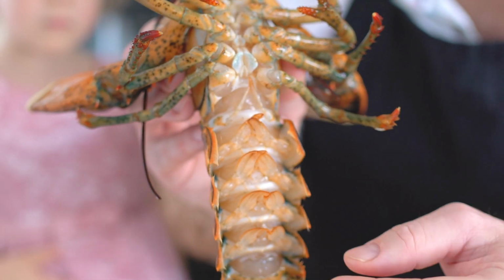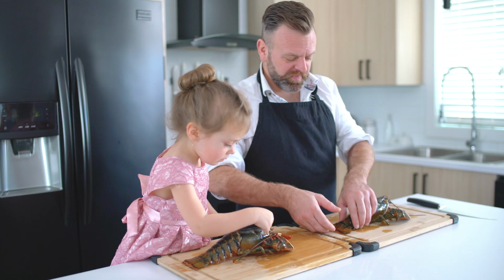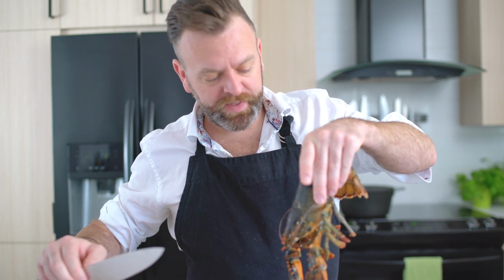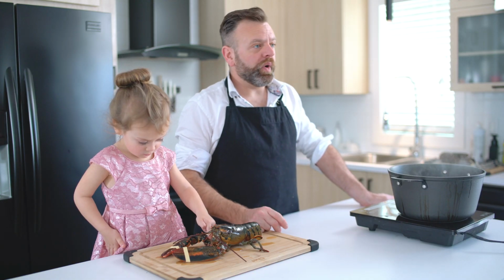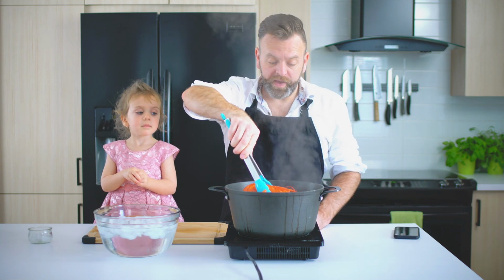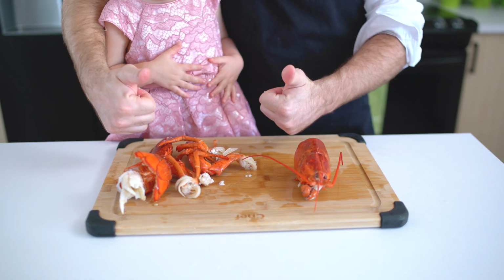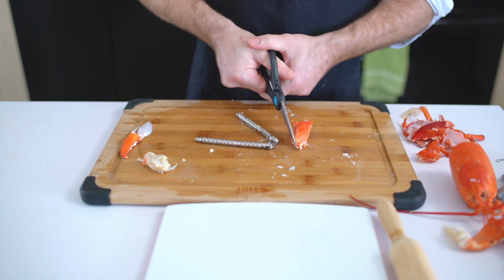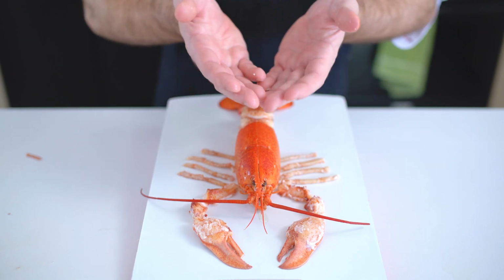How to De-Shell a Lobster | BEST Way to Kill a Lobster | How to Extract ALL The Meat from a Lobster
Hey, Lobster 🦞 Lover!!  Welcome back to another new video. In this video, I will show you How to De-Shell a Lobster, BEST Way to Kill a Lobster, How to Extract ALL The Meat from a Lobster, How to boil lobster. Here, I walk you through the steps to get the meat you possibly can out of a whole lobster. so, don't miss the video.

I love all kinds of seafood and lobsters are no exception, there is so much we can do with it, it's a very versatile ingredient. Please don't boil your lobsters alive, it's cruel and savage.  Enjoy!

📨if you need more help on how to de-shell and cook lobster then hit me in the comments, and I will reply.

👉 Cook Avec Dan offers restaurant-quality recipes you can easily make at home.  If you want to learn how to cook, or just need dinner ideas for your family, this channel is for you. Stay with me and support me

 🔴 Link of my gear;

⭕️ Filming gear;
➤ Main Camera;
➤ B-Roll Camera;
➤ Main light;
➤ secondary light
➤ Third light;
➤ Neewer SL-200 ;
➤ external monitor
➤ HDMI spliter;
➤ DJI Osmo phone gimbal;
➤ DJI Ronin sc camera gimbal;
➤ articulating arm;
➤ video tripod;
➤ Tripod wheels;
➤ soft box;

⭕️ Cooking gear:
• Potatoes Ricer;
• Induction Cooktop;
• Stand mixer;
• Pasta machine;
• Fancy salt;
• Food Mixer;
• Coffee maker;
• Nespresso reusable capsules;
• Cuttlefish ink;
• Pre-made squid ink pasta;
• Natural food colouring blue;
• Natural food colouring red;
• Natural food colouring yellow;
• Natural food colouring purple;
• Natural food colouring pink;